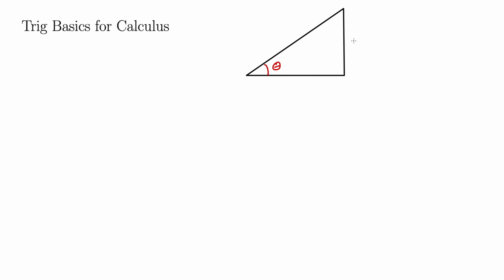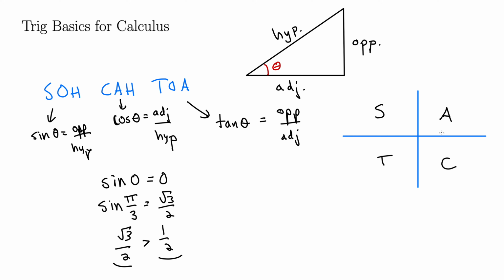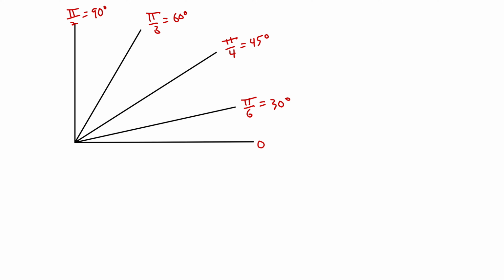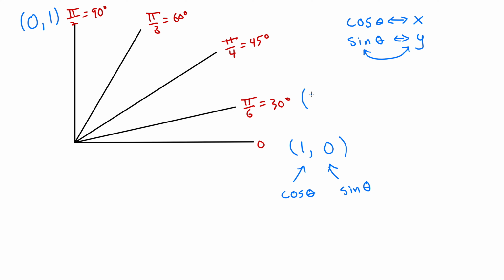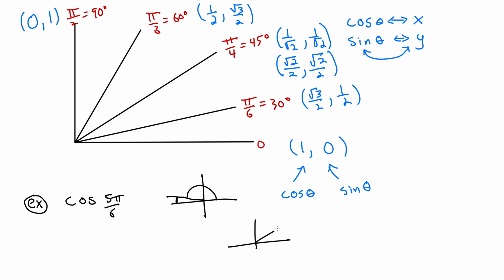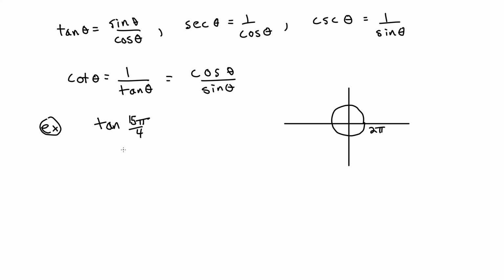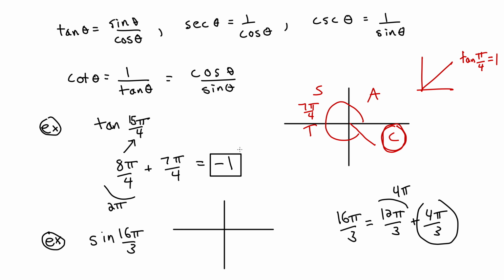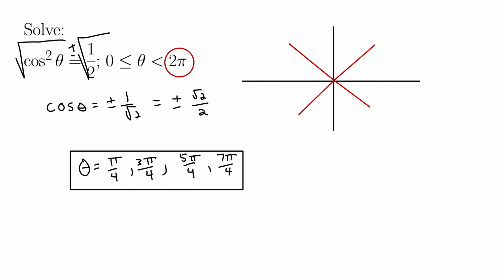Trigonometry Basics for Calculus Part 1: The Very Basics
This video gives a very brief overview of Part 1 of the trigonometry needed for Calculus 1. Topics covered include:

Definitions of sin, cos, tan, sec, csc, and cot
Quadrants and “All Students Take Calculus”
The Unit Circle
Evaluating trigonometric expressions

ADA-compliant subtitles/captions